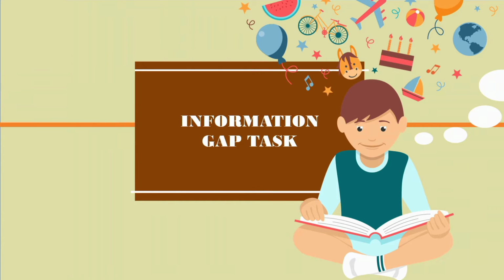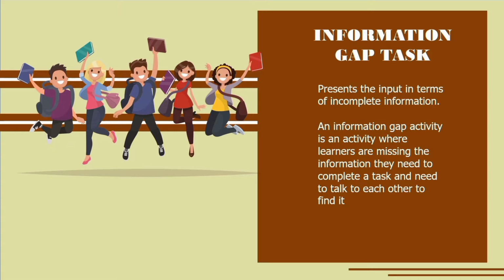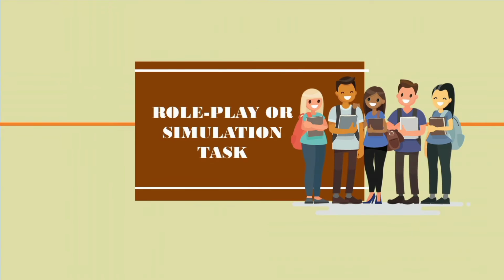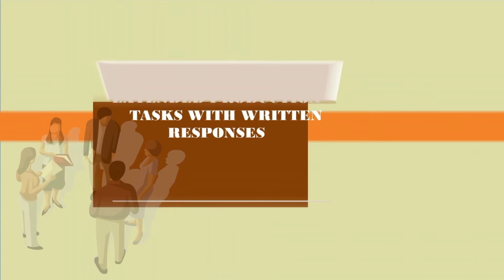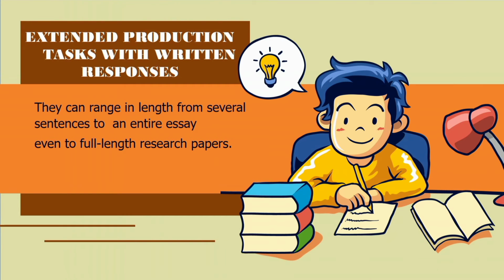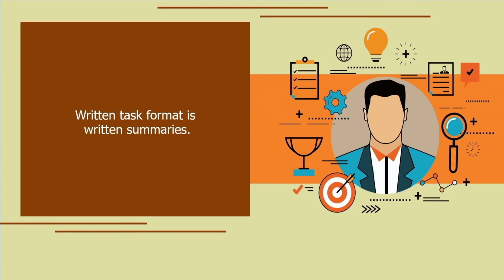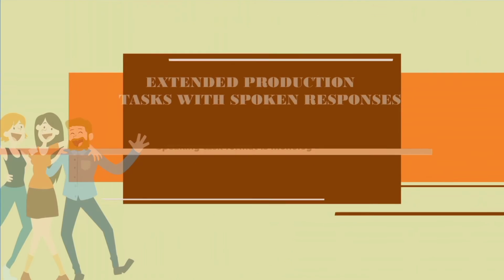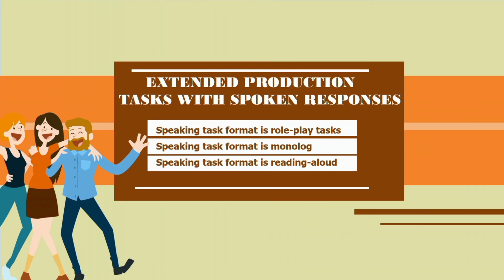EXTENDED PRODUCTION TASK